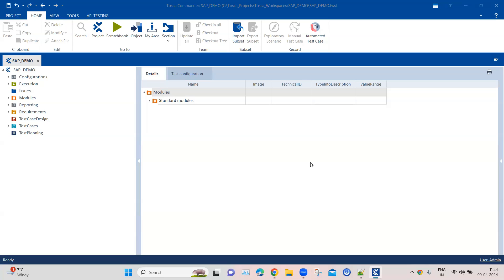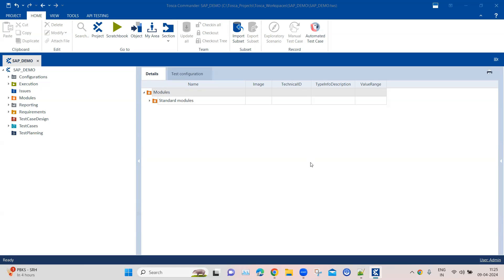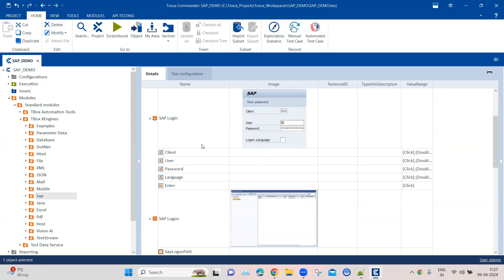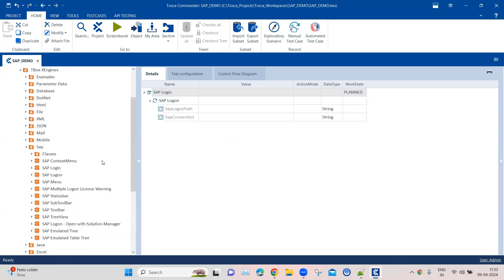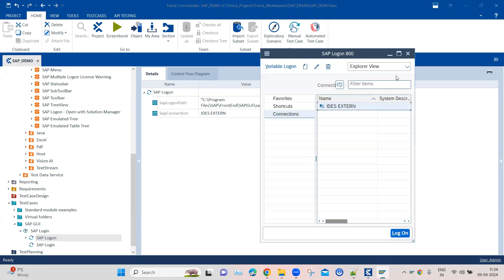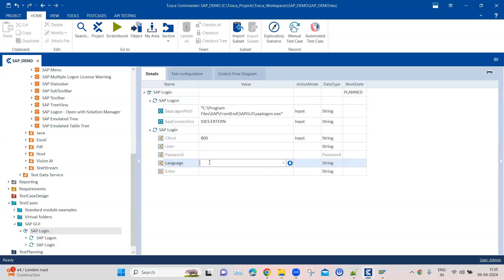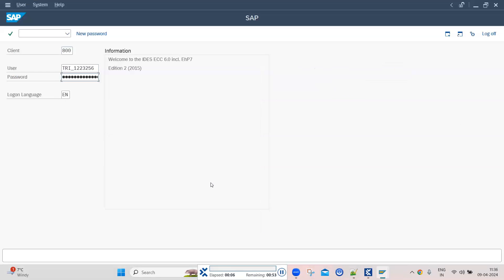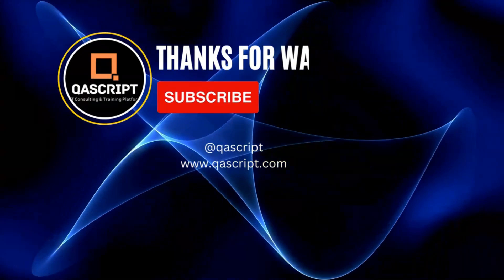SAP GUI Automation |Tosca 2023.2 | Lesson 2 - Automate SAP Logon & Login Screen | Modules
Step-by-step guide on how to automate the process of logging into the SAP GUI application using Tosca

Prerequisite - Use latest version of Tosca (Ex - 2023.2.1)

Standard Modules:
SAP Logon
SAP Login